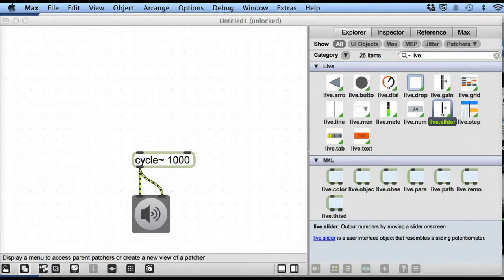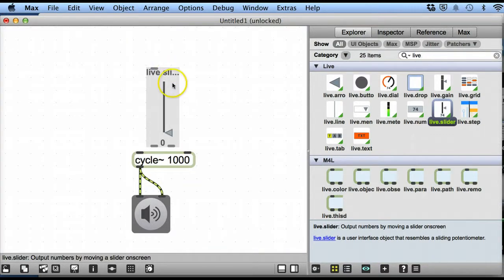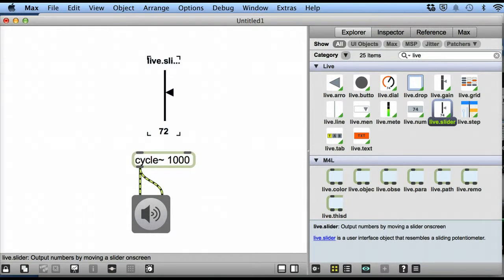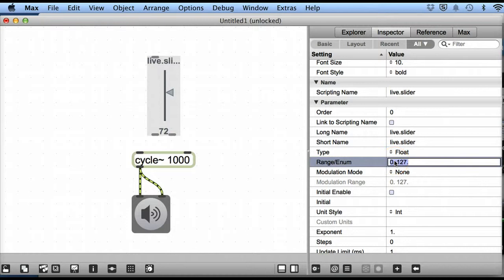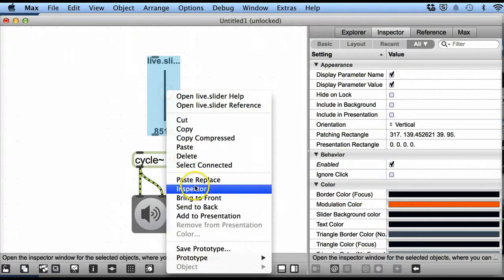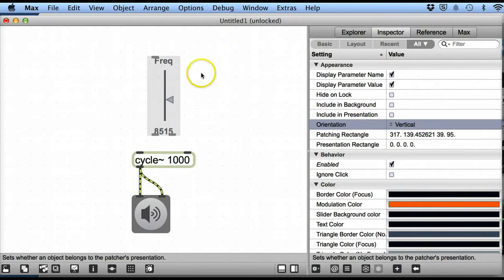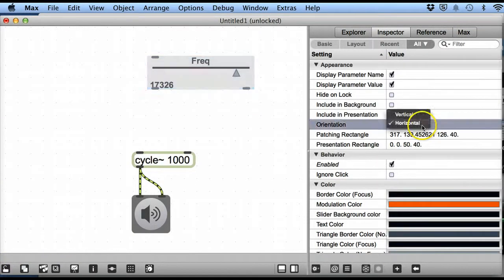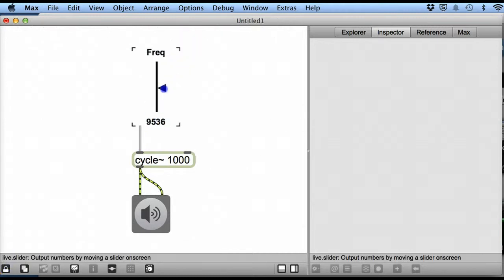Max MSP V6 Tutorial 6 - live.slide